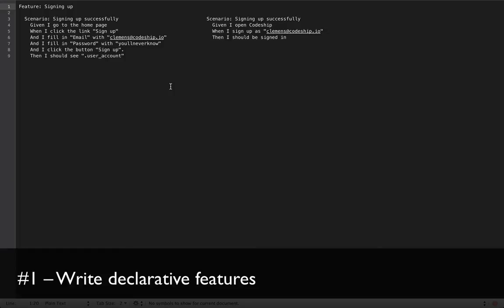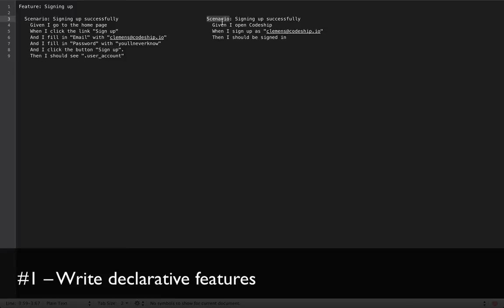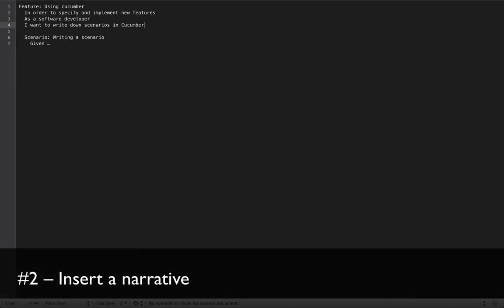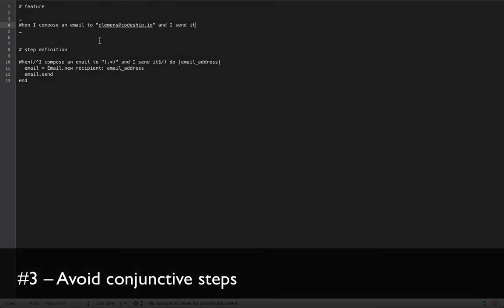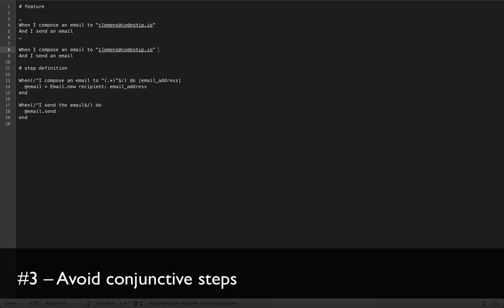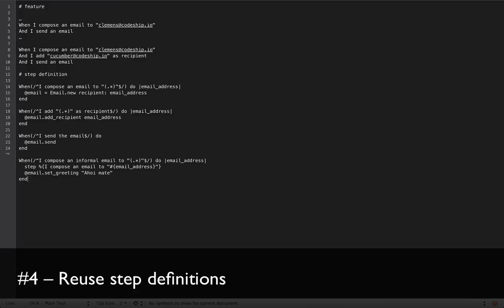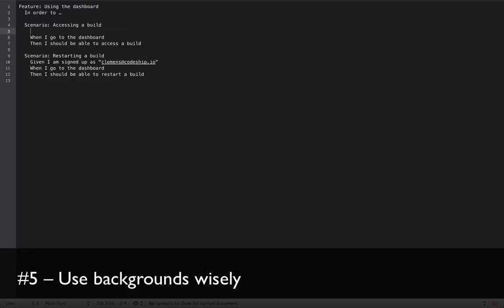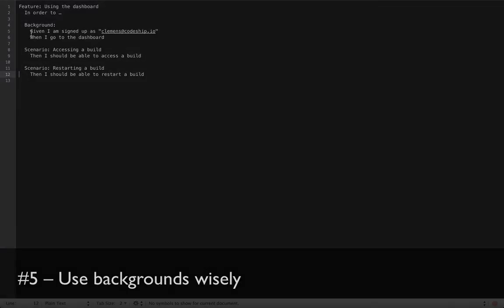Top 5 Cucumber best practices -- The Codeship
Welcome back to Codeship's Testing Tuesday!
Today we are going to talk about best practices when working with Cucumber. Writing declarative features, inserting a narrative and avoiding conjunctive steps are some of the things that will help you tremendously when using Cucumber.